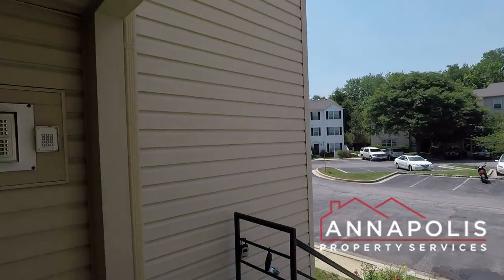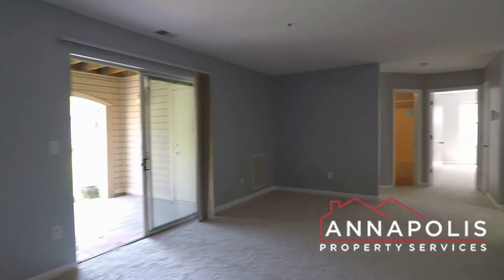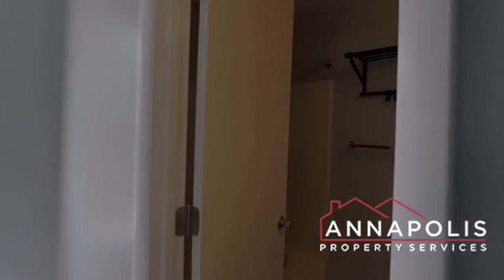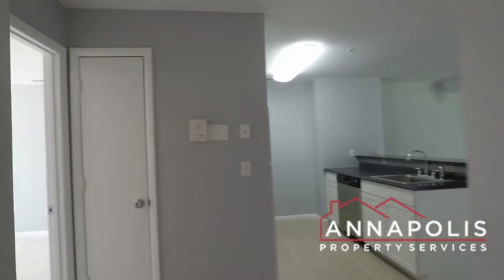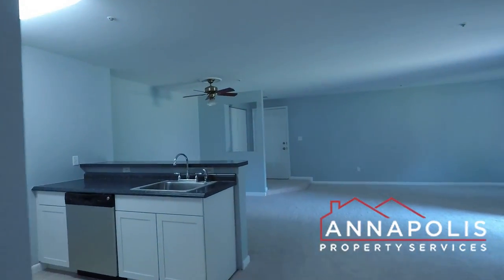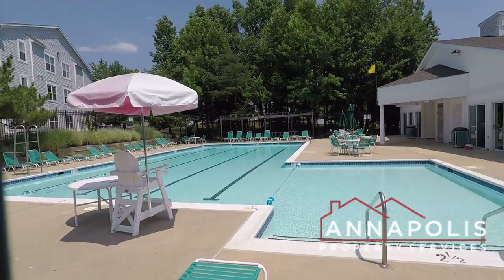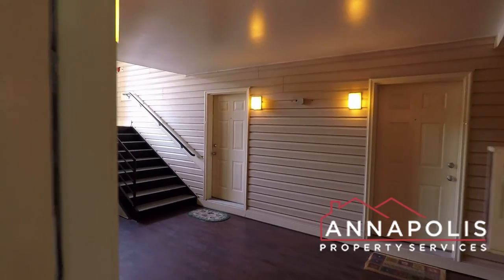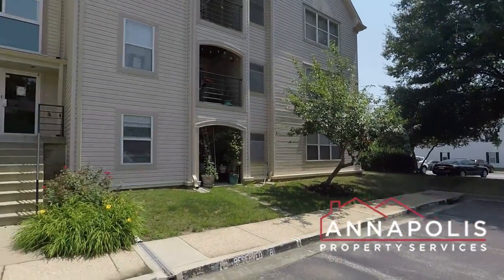For Rent 10C Hearthstone Ct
Spacious, 1300 sq feet 2 Bedroom, 2 full bath condo in the Annapolis Overlook. First floor location with easy access to the community pool and work out facility. Fully carpeted with tiled kitchen and bathroom floors, paved patio area. Dedicated parking.